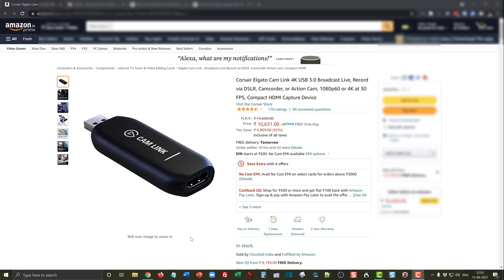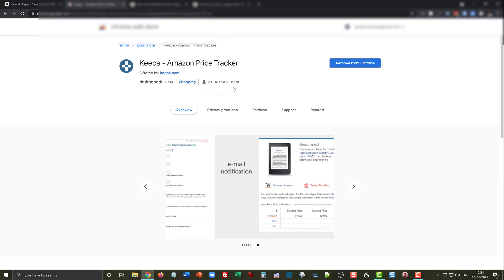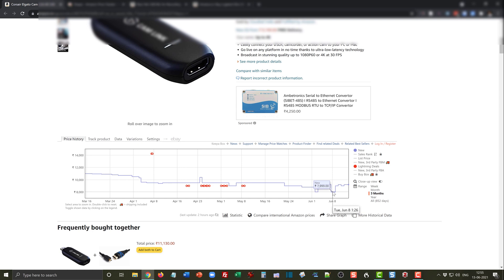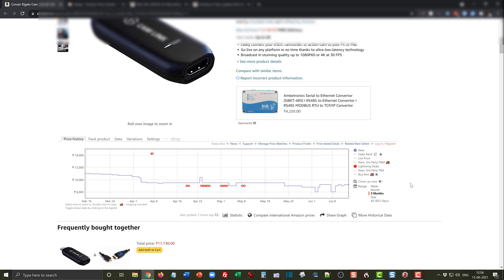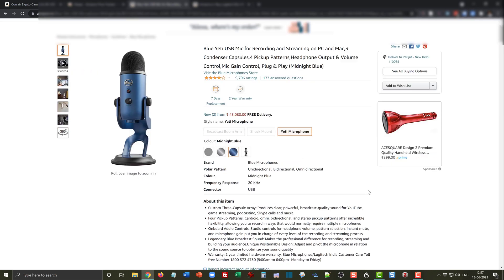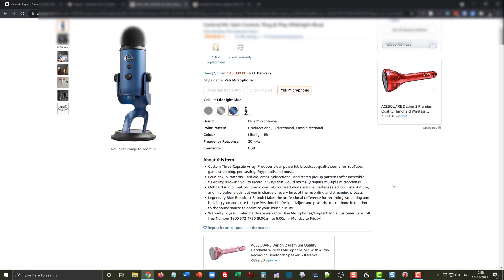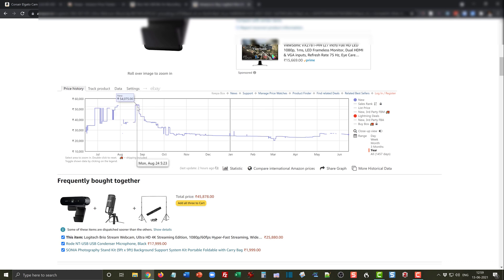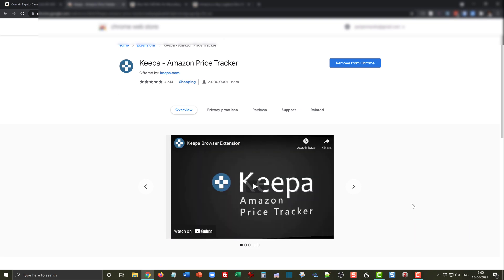How to Track Price History and Buy at Lowest Price on Amazon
Learn how I track the Amazon Price history of products and buy at cheapest prices on Amazon using the Keepa price history tracking tool.